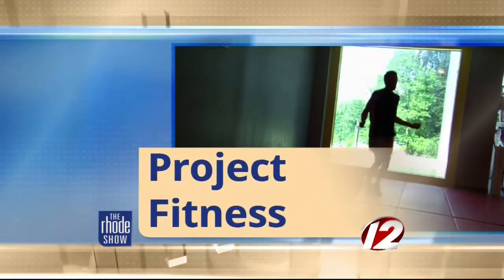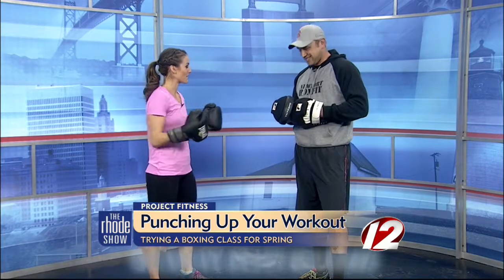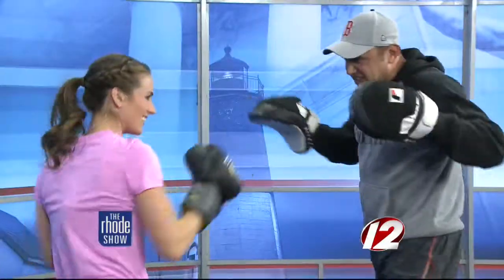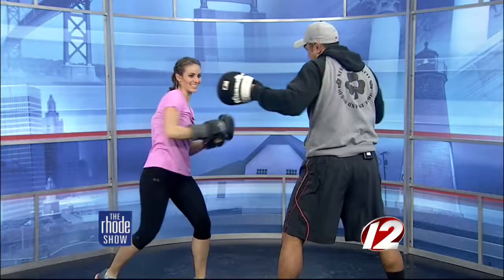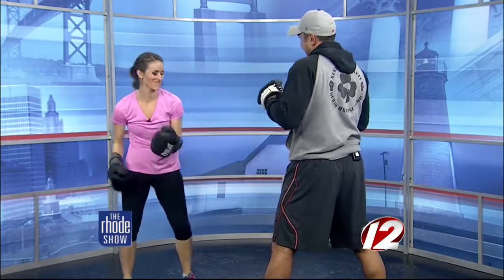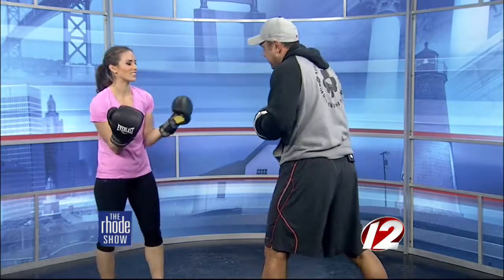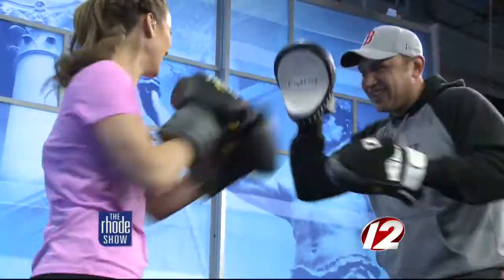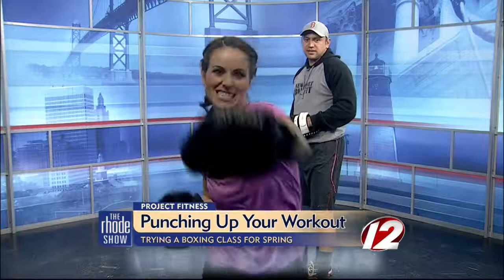Punch up your workout with a boxing class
Jesse Macrae, owner and head trainer at Newport Boxfit, joined The Rhode Show to give a little taste of a typical boxing class.